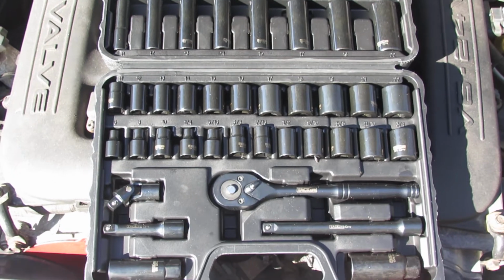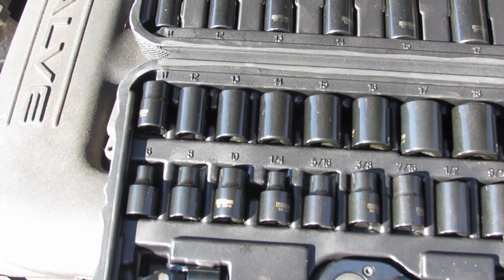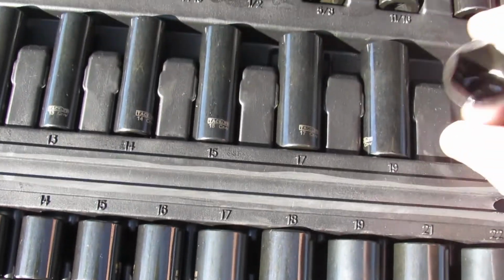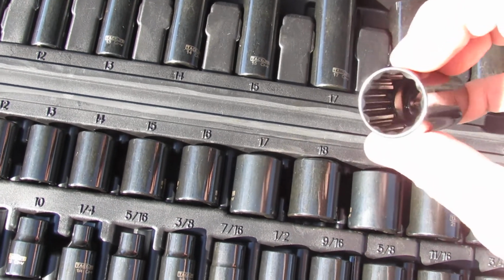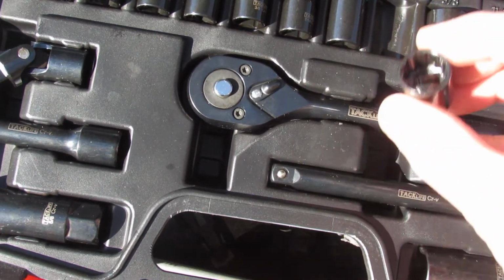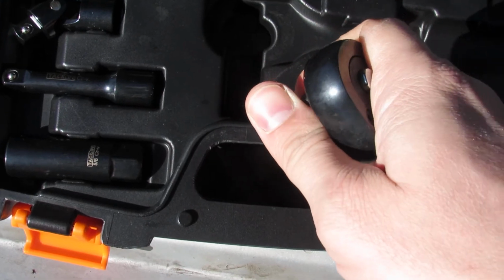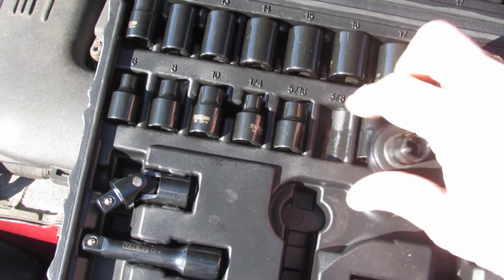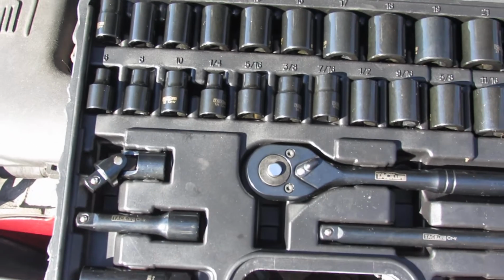Tacklife Socket Set Quick Review